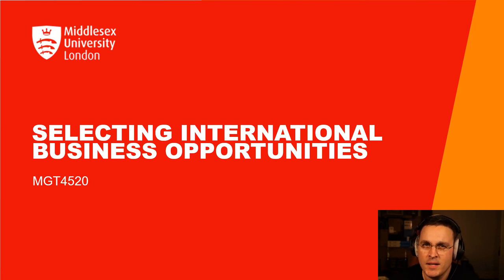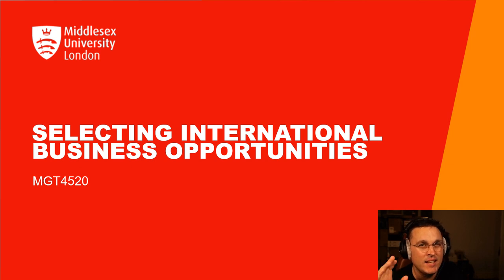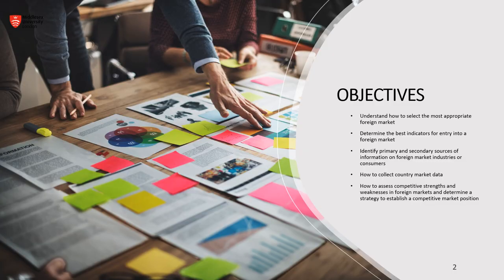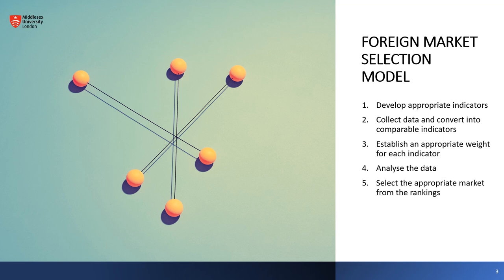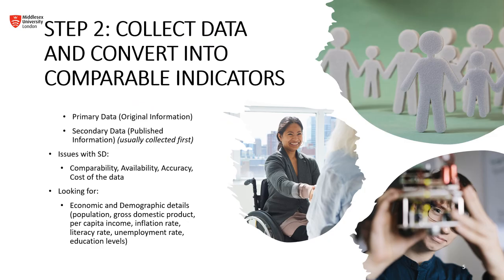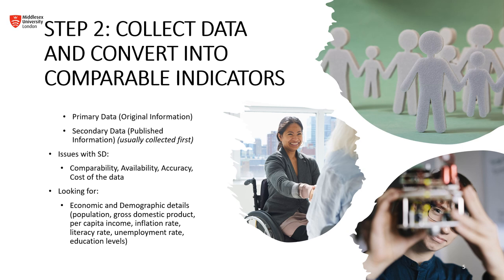05 Selecting International Business Opportunities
Embark on a journey to global business success with our latest video on 'Selecting International Business Opportunities'! 🌏🚀

In this comprehensive guide, we delve into the exciting world of international business, offering key insights and strategies for identifying and capitalizing on global business opportunities. Whether you're an aspiring entrepreneur, a business student, or a seasoned professional looking to expand your horizons, this video is your gateway to understanding the nuances of international market selection.

🔍 What We Cover:

    Market Analysis: Learn how to conduct thorough market research to identify lucrative international markets.
    Cultural Considerations: Understand the importance of cultural compatibility in choosing international opportunities and how to navigate cultural differences effectively.
    Risk Assessment: Explore how to evaluate and manage the various risks associated with international ventures, including political, economic, and legal factors.
    Success Stories: Be inspired by real-life examples of businesses that have successfully entered and thrived in international markets.
    Practical Strategies: Gain actionable strategies and tips to effectively assess and select international business opportunities.

This video is more than just an informational guide; it's a roadmap for expanding your business acumen and taking your entrepreneurial endeavors to a global scale.

Share your experiences, ask questions, and engage with peers in the comments section below.

Start your global business journey with confidence and insight. Dive into the world of international business opportunities with us today! 🌟